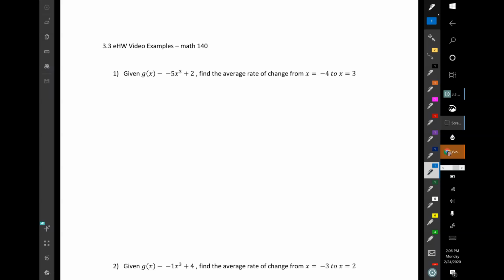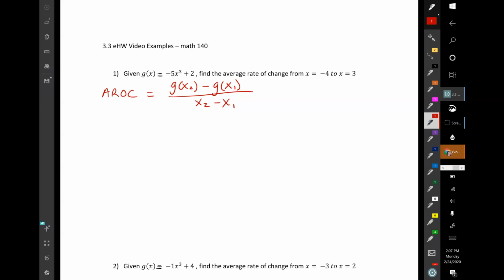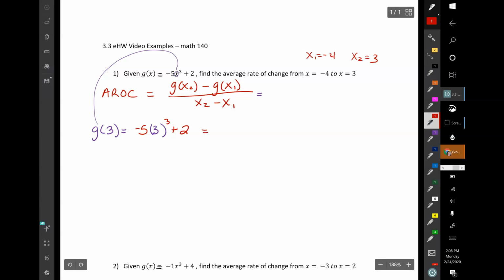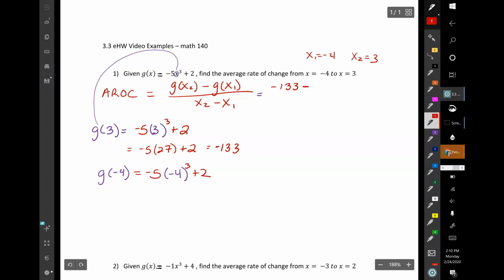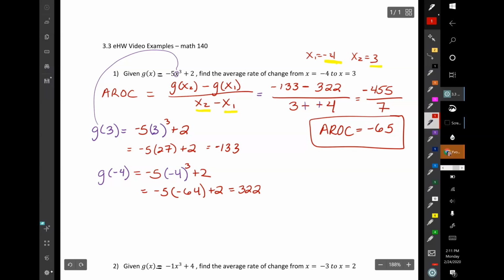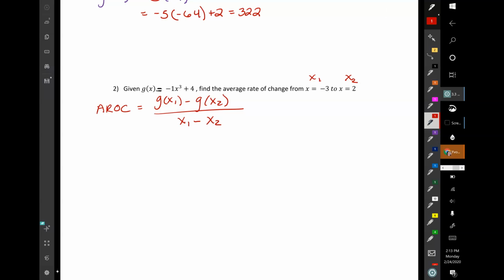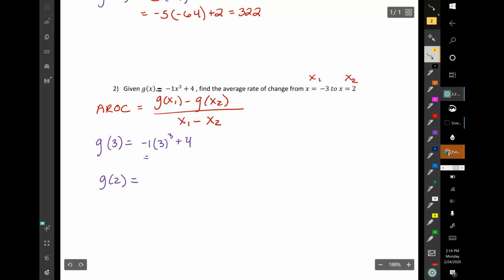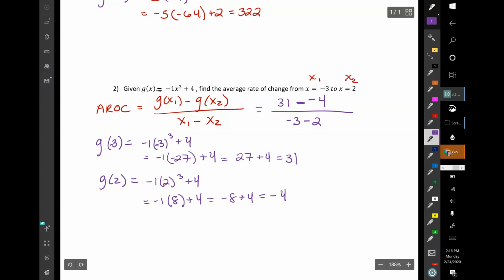Help video for eHW 3.3 #3